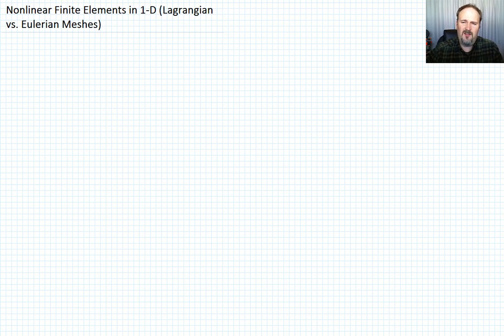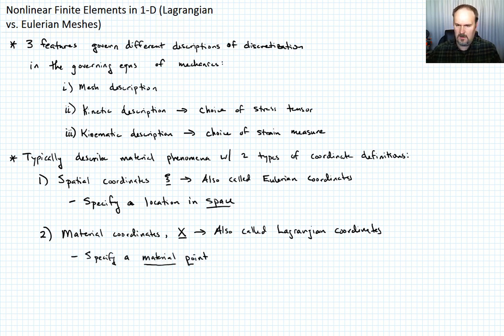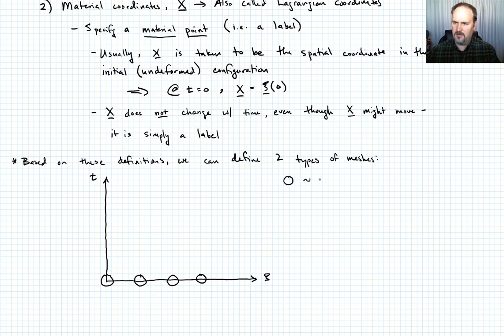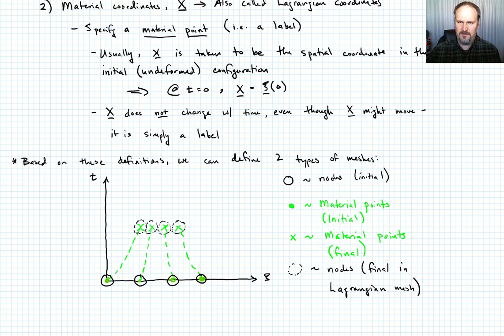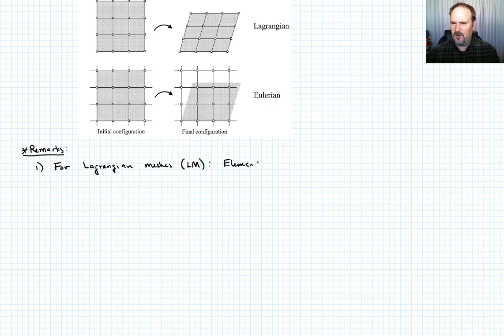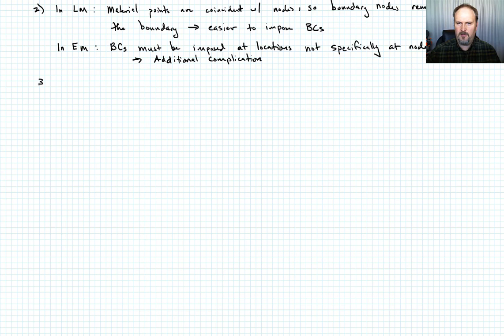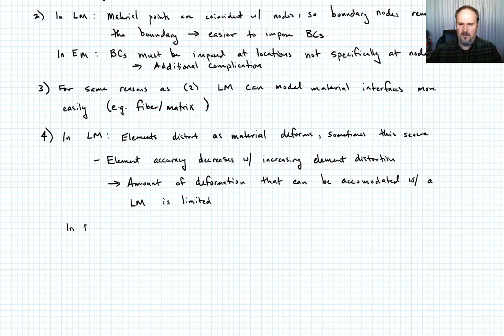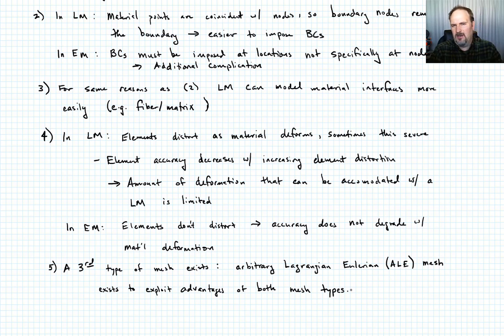2-3: Nonlinear Finite Elements in 1-D (Lagrangian vs. Eulerian Meshes)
Introduces the idea of Lagrangian vs. Eulerian coordinates and then moves to discussing the implications of Lagrangian vs. Eulerian meshes. Highlights the advantages and disadvantage of each mesh type and includes comments about why solid mechanics problems typically use Lagrangian meshes while fluids problems typically use Eulerian meshes.